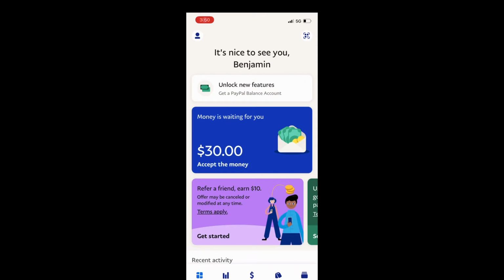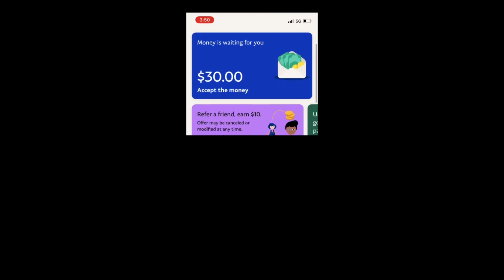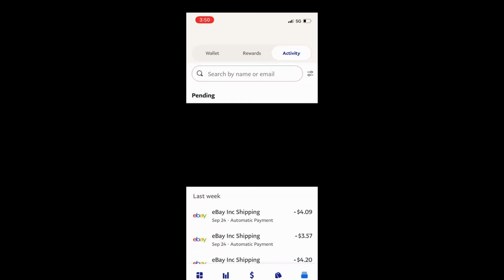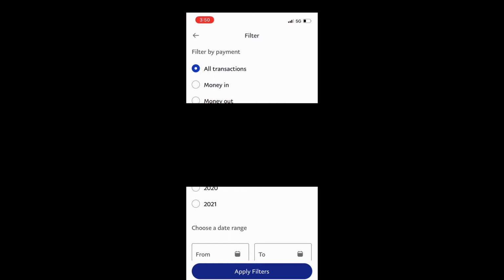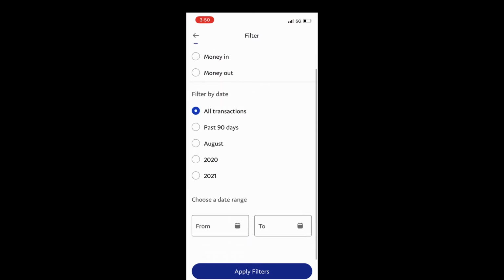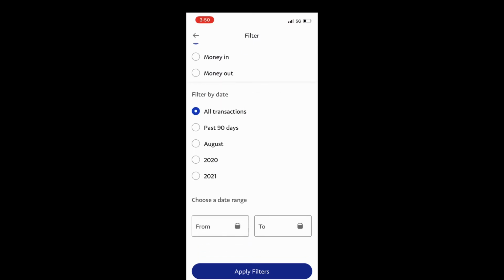How to View Older PayPal Transaction History